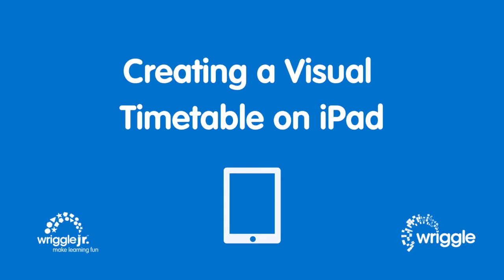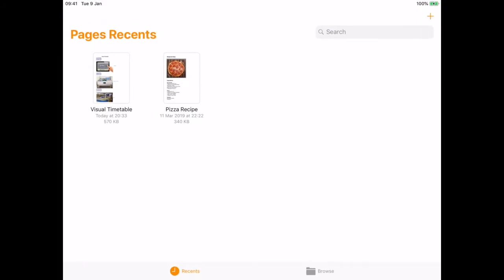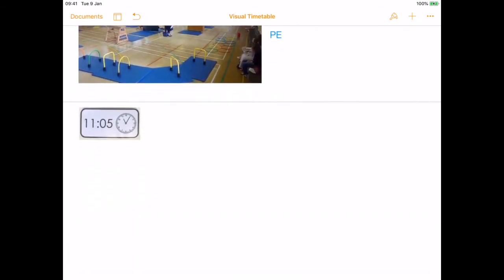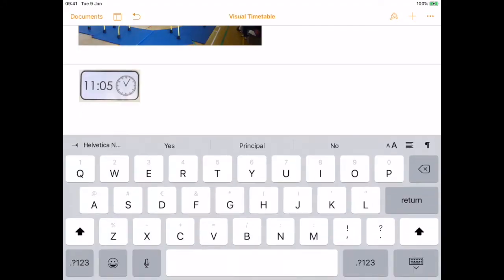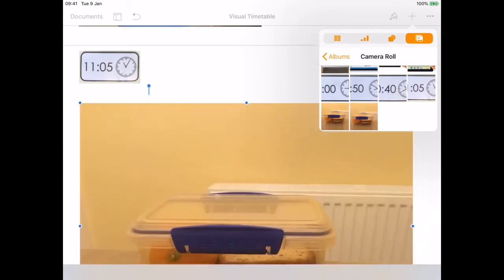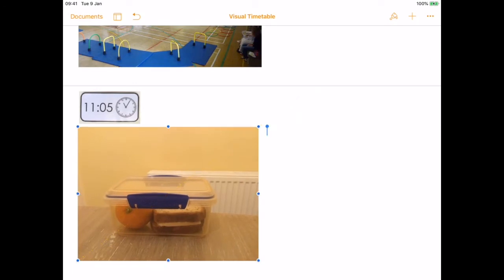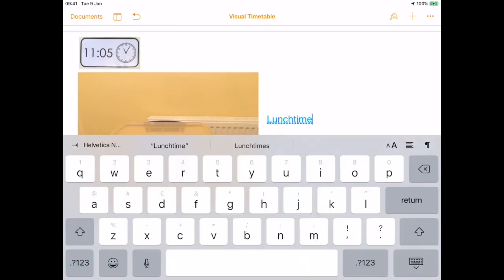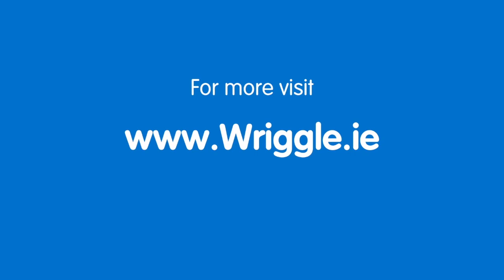Creating a Visual Timetable on iPad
See how simple it is to create a Visual Timetable with your special needs student using iPad